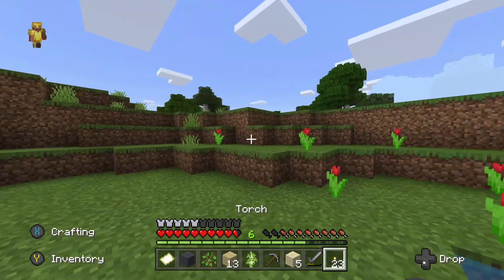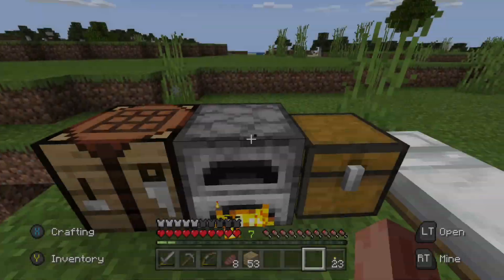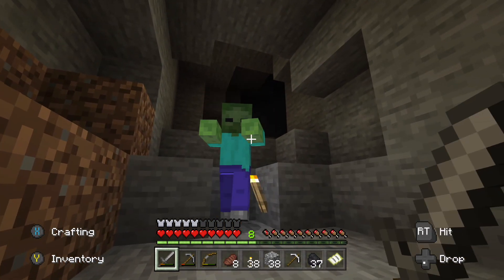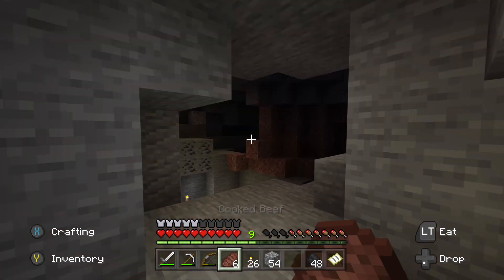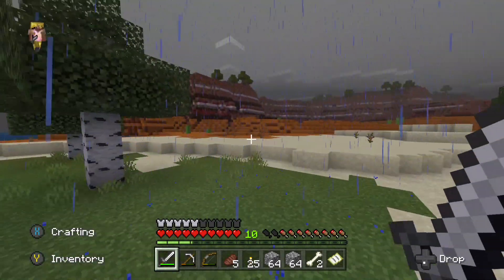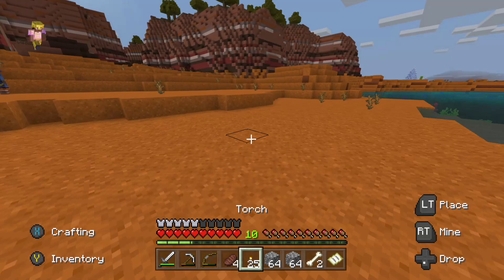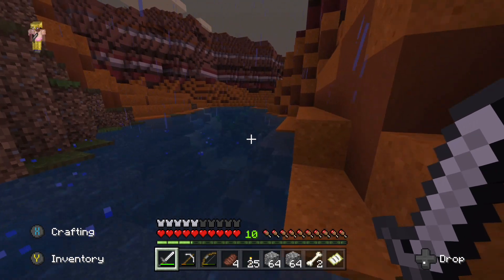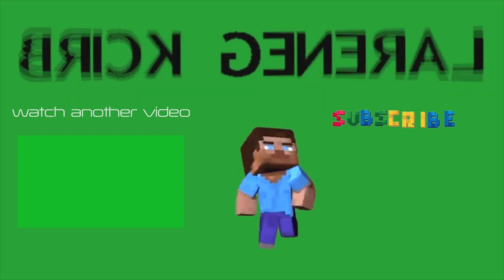Cave Mining and Finding A Dog! | Minecraft Let's Play Episode 2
Welcome to the second episode of my Minecraft Let's Play Series!

I post weekly content on Minecraft, Fortnite, Call of Duty, or just the gaming world in general! I always reply to all comments and make it my number one priority to interact with you guys!

If you want to play any of the games I play in videos with me, you can add me on my Xbox Live gamertag at Brickgeneral!